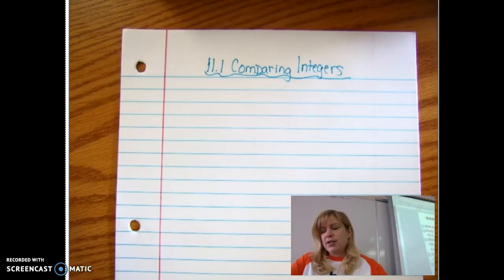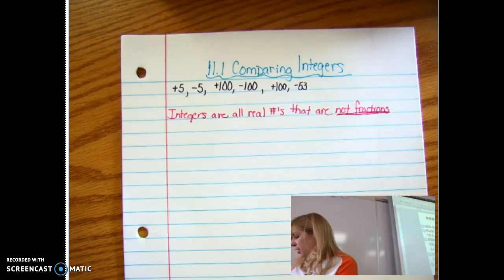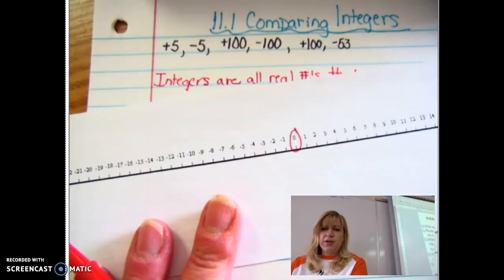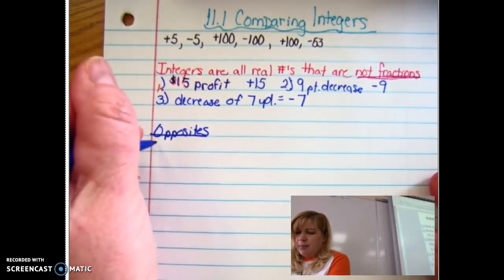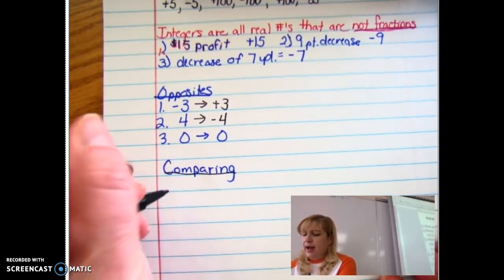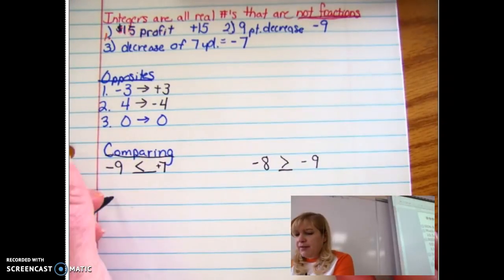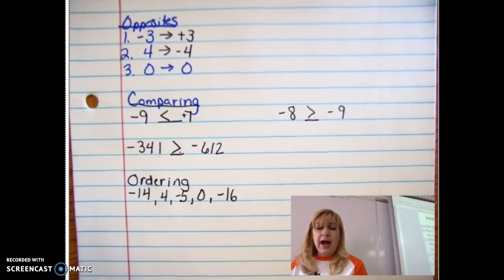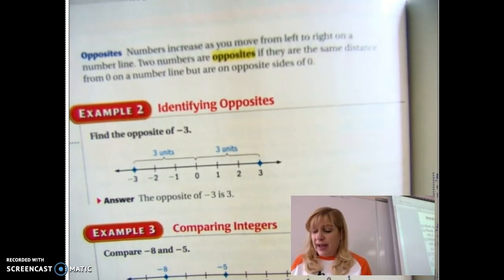11 1 Comparing Integers